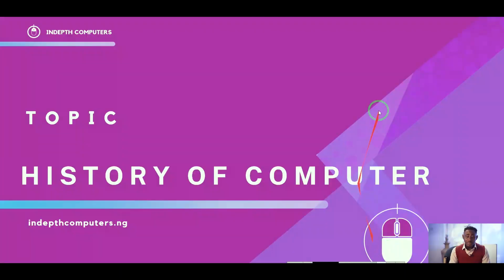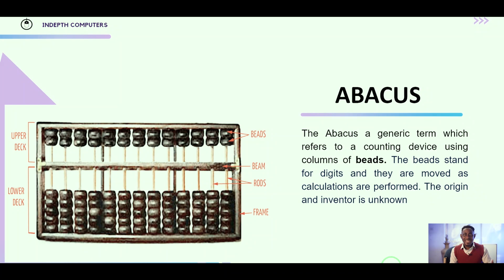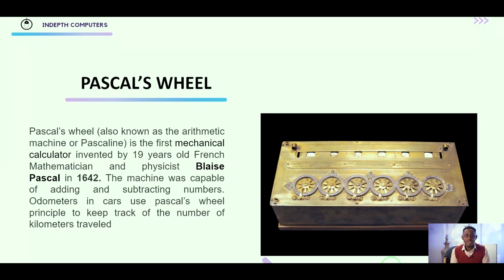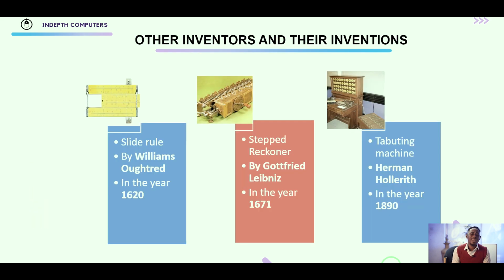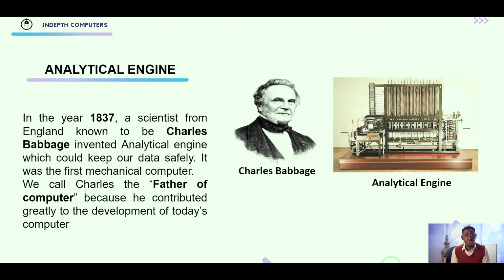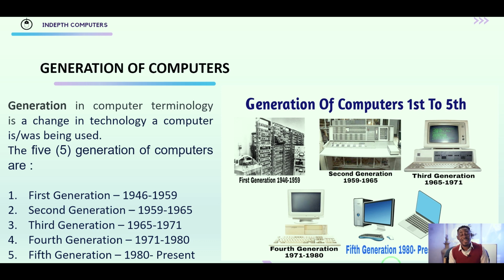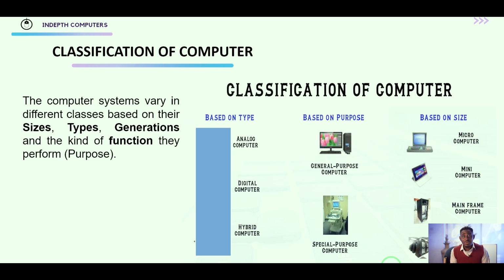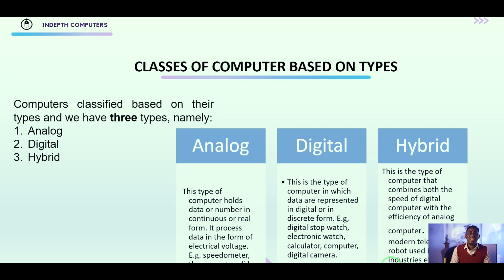Historical development of computer Y-5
The history of computer started in early days when our ancestors used to reside in caves, counting was a problem because there were no devices to count with. People did their counting using fingers, Stones, Stick and different object.